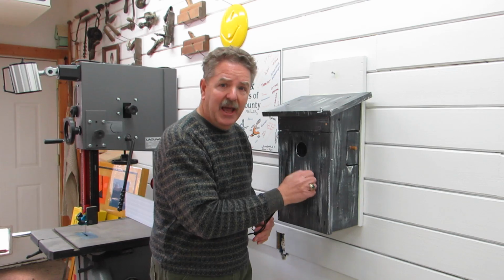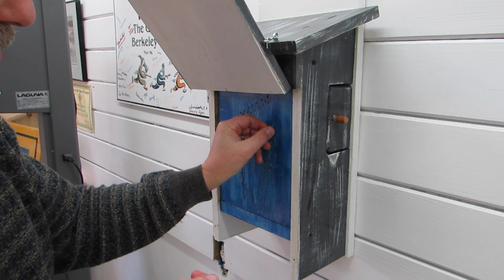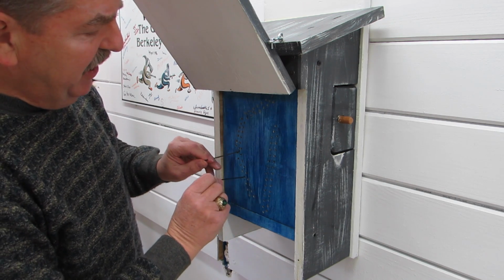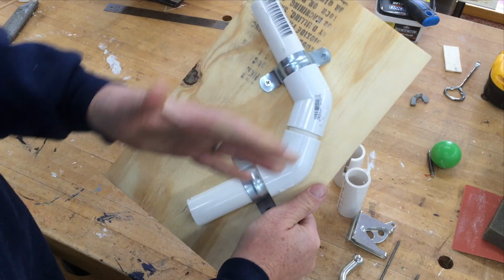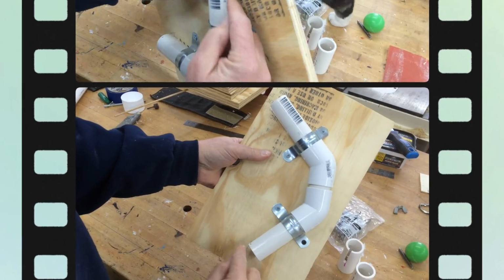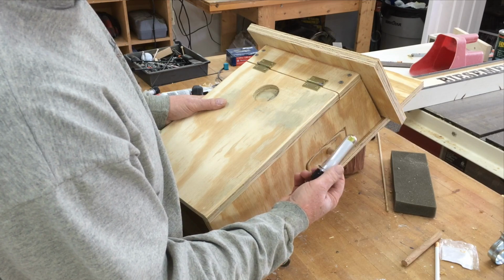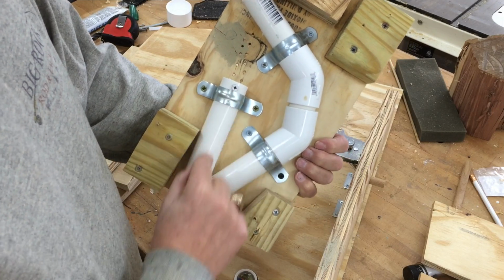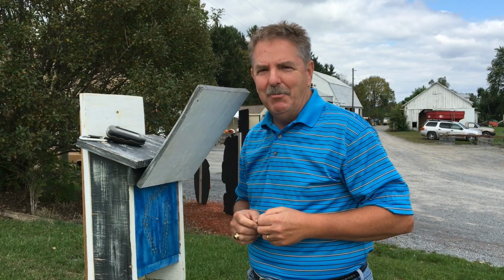WVTim's Interactive Gadget Cache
It's difficult to find the secret to this gadget cache.  The cacher finds what  seems like a simple solution, isn't.  This geocache has over 200 favorite votes in less than a year.    This is one of the caches on the Mystery Caches of Berkeley County (MCBC) Geotrail  (GC5NFQC).